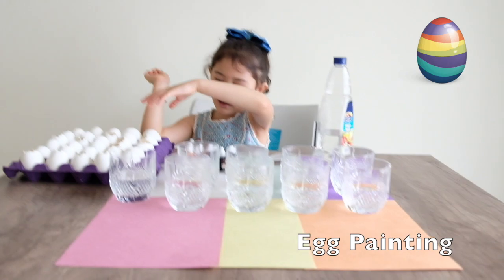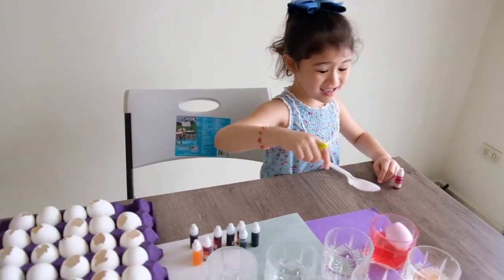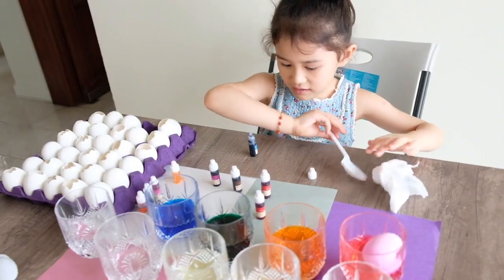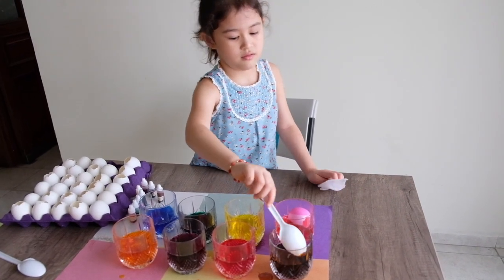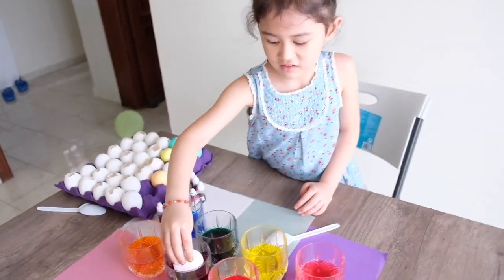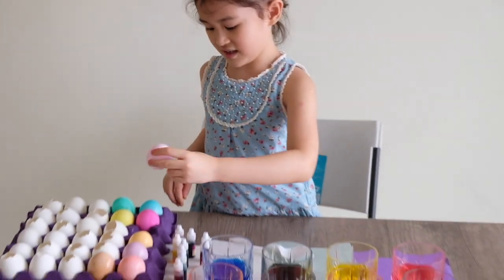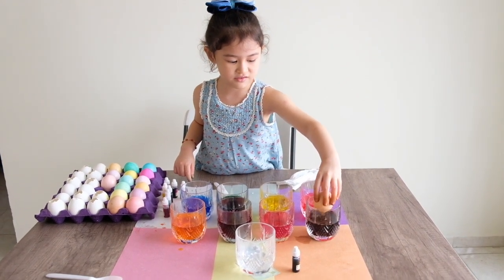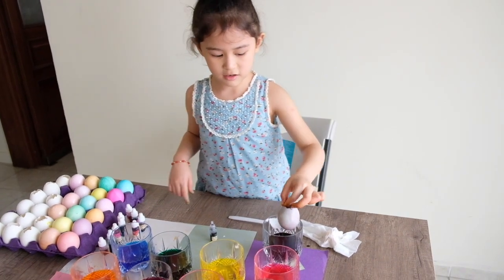Isabelle learns to dye easter eggs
Activity for kids this Easter. Coloring empty eggshells using food coloring. I like the color pastel outcome of the eggs.